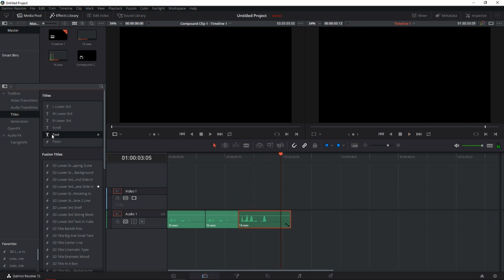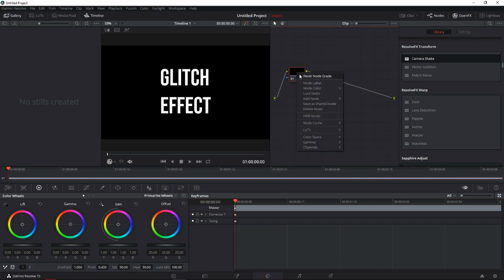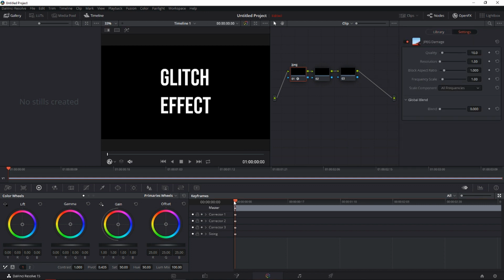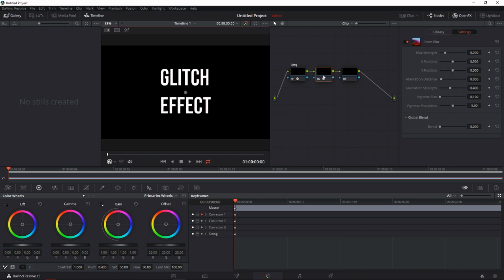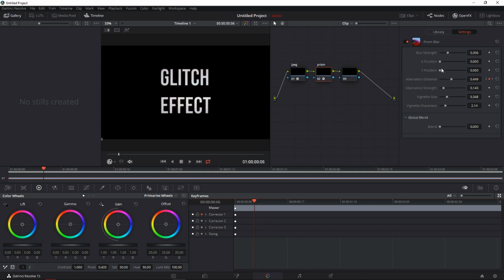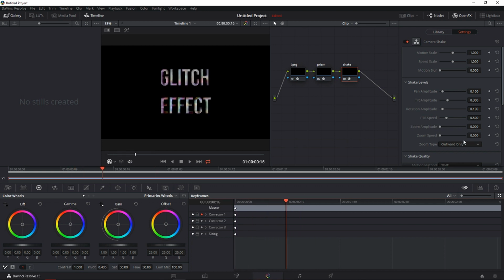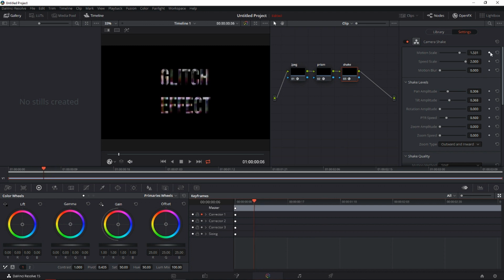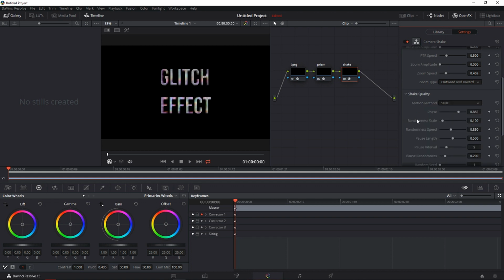GLITCH EFFECT | Davinci Resolve 16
In this simple tutorial you will learn how to create a glitch effect in Davinci Resolve 15 :) Enjoy

GET AMAZING FREE Tools For Your Youtube Channel To Get More Views:
Tubebuddy (For GROWTH on Youtube):